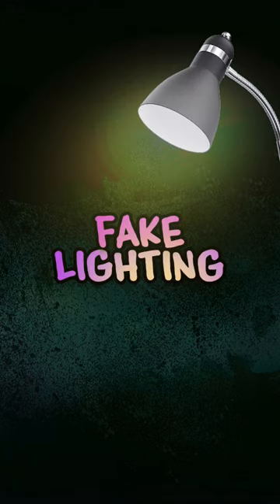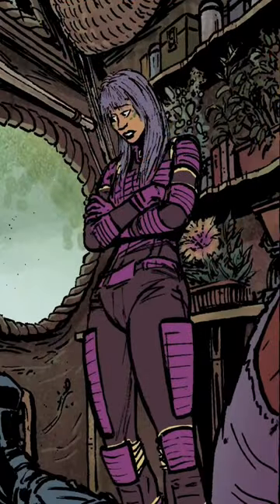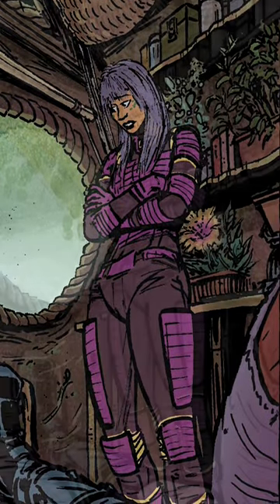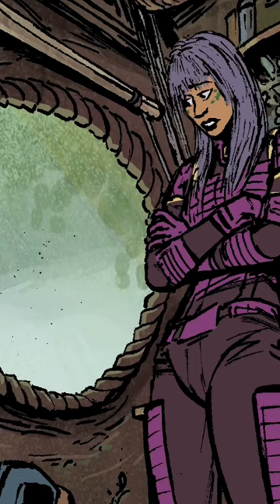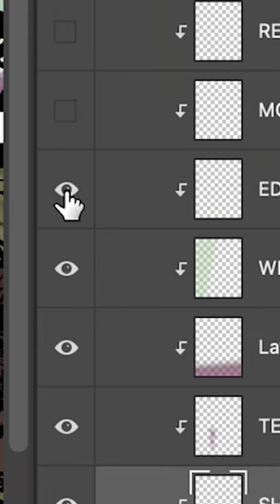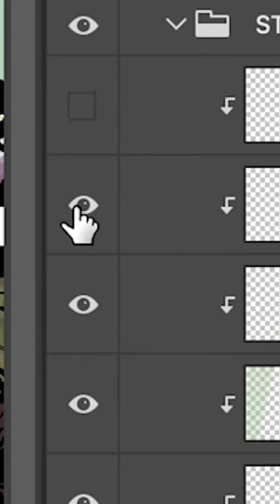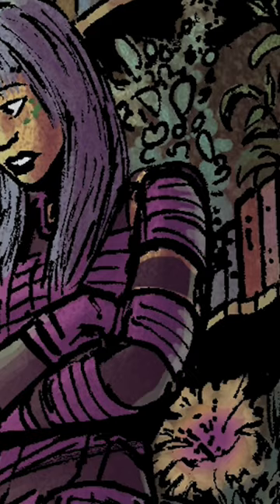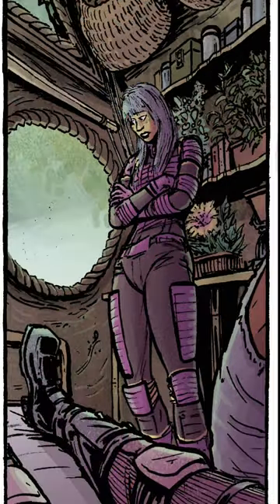No reader will ever notice fake lighting